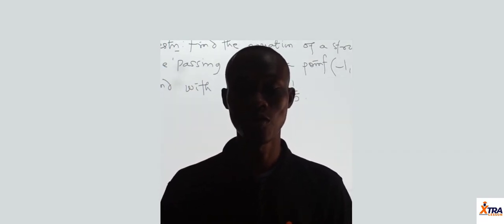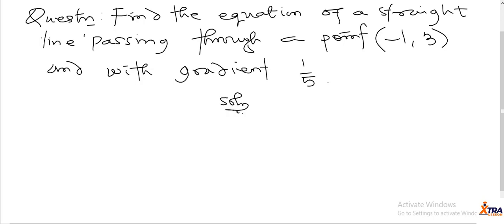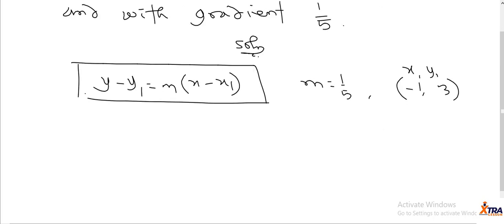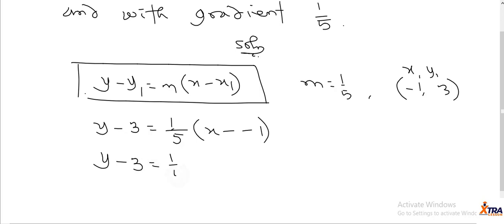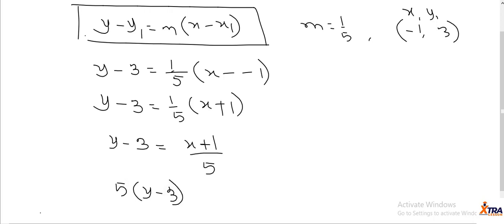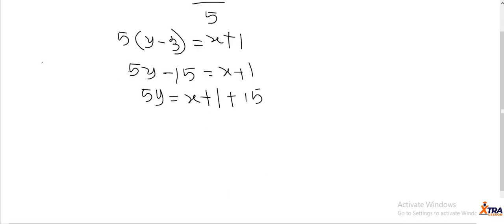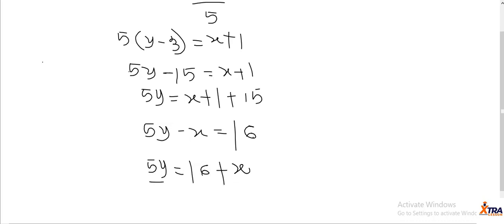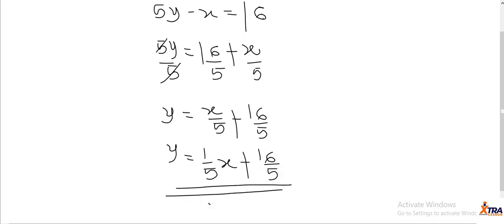Lecture 16 Question on gradient a point form